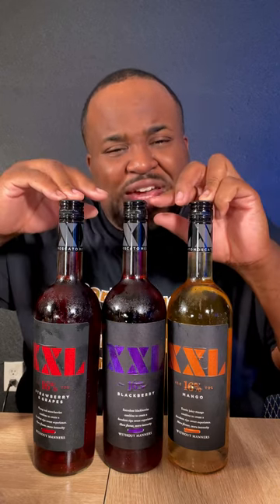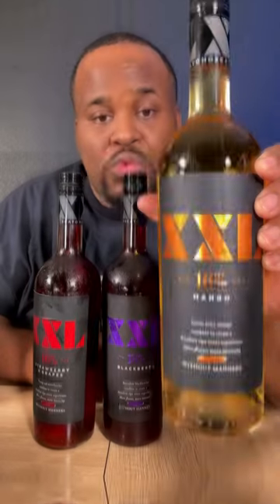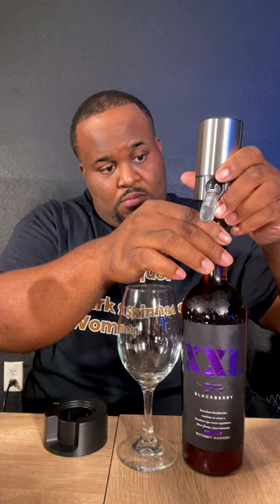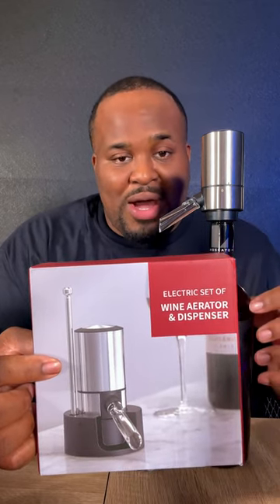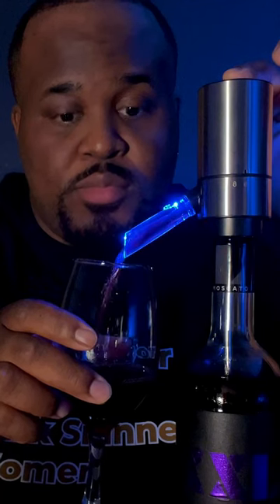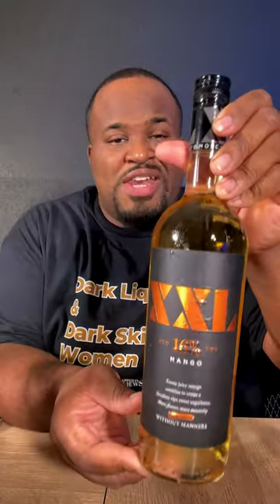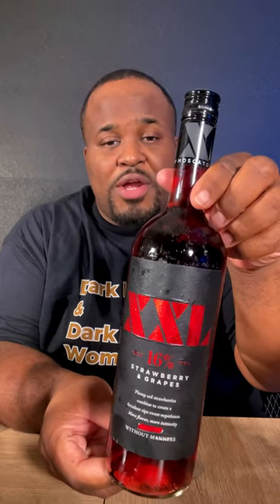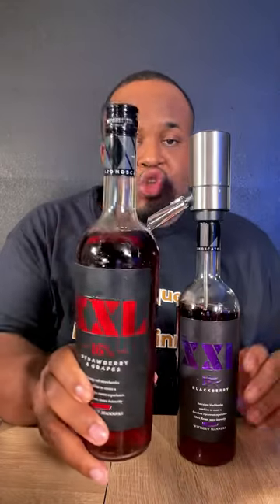🍷🍓🍇🥭 16% ABV XXL Moscato Review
16% abv XXL MOSCATO! 3 flavors that include Blackberry, Mango, and Strawberry & Grapes

21 + content. Drink responsibly